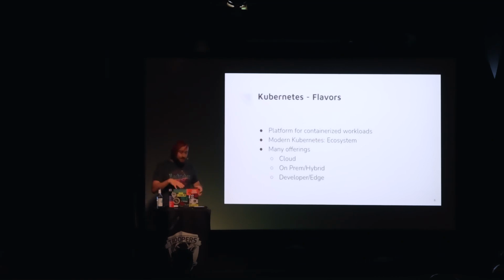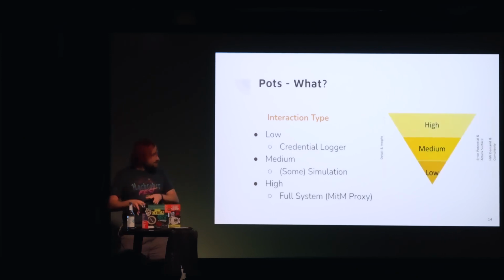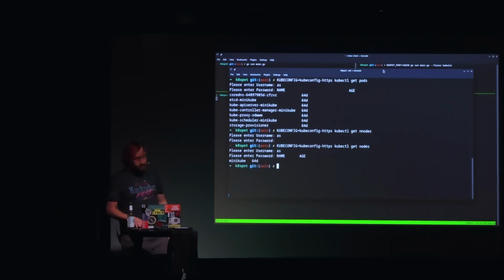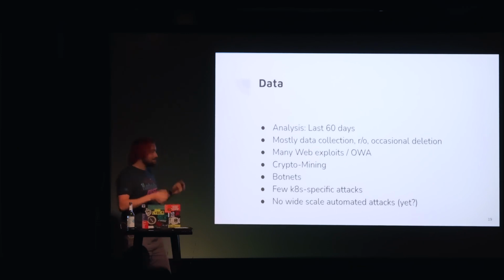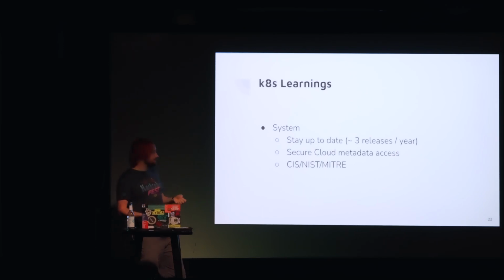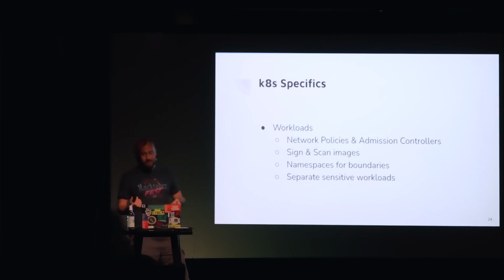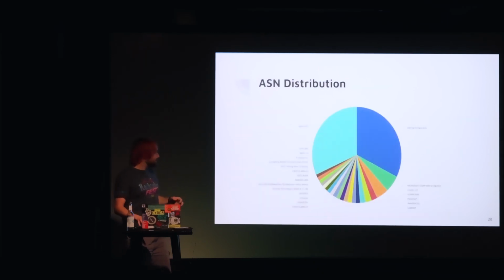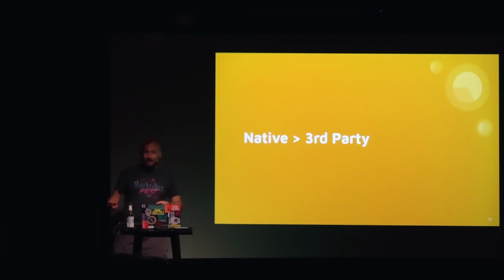TROOPERS22: Kates’ Pot: Finding Attacks Against Kubernetes Deployments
Talk by Matthias Meidinger - 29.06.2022